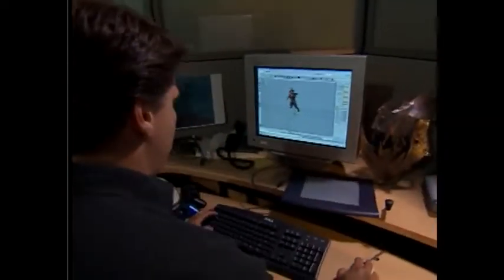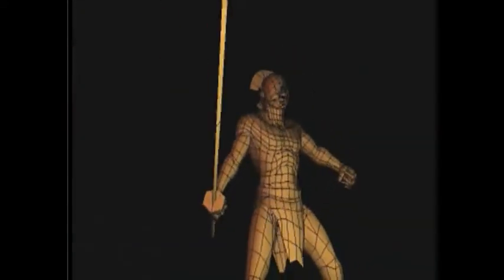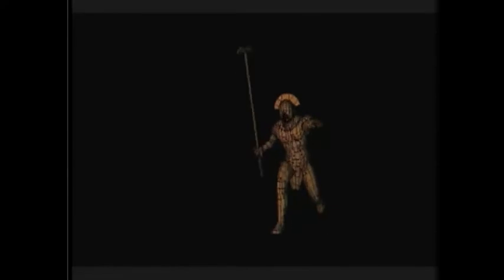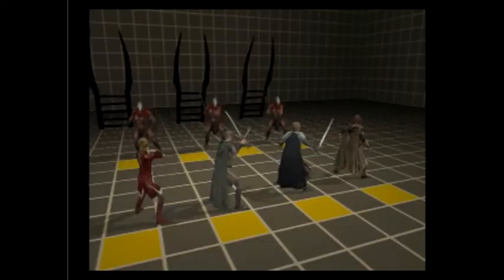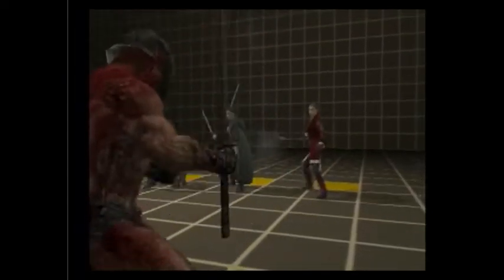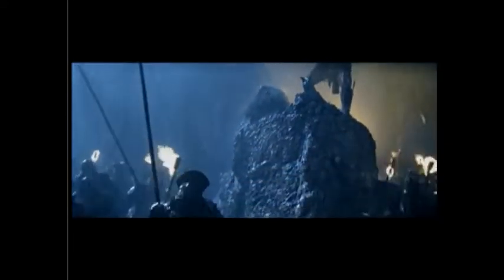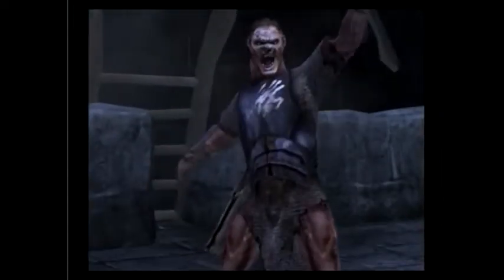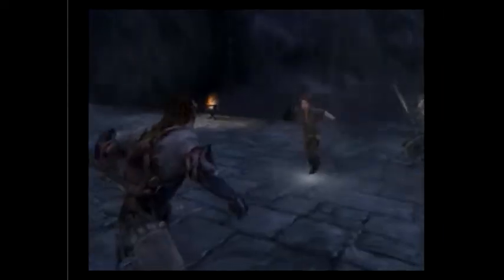The Lord of the Rings - The Third Age - Behind The Scenes